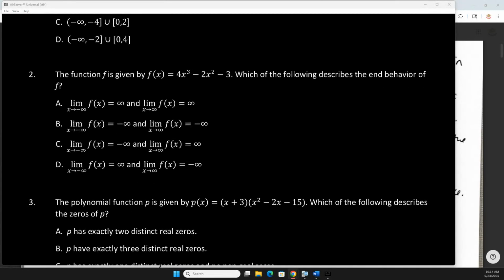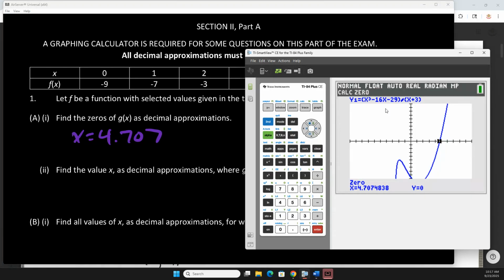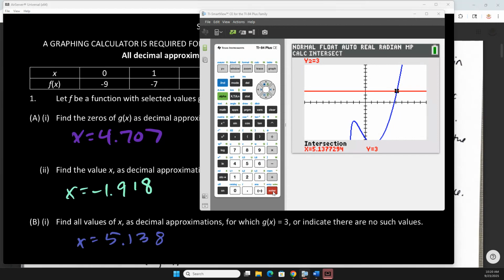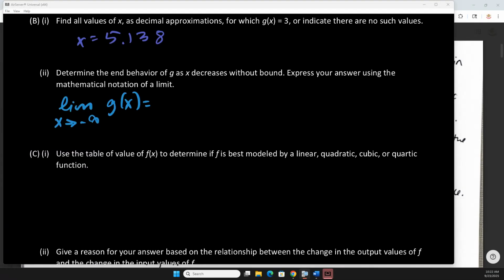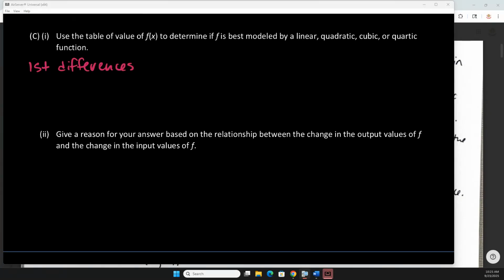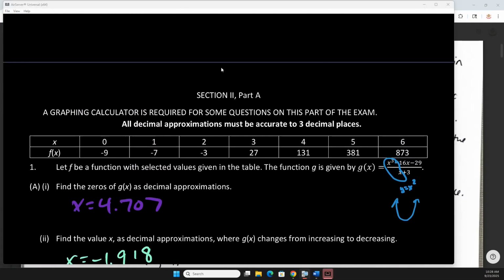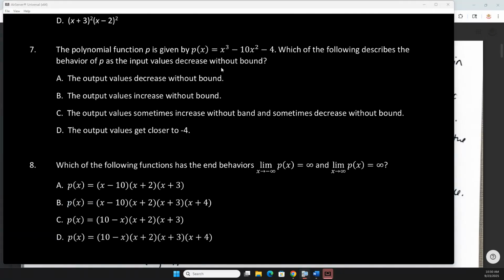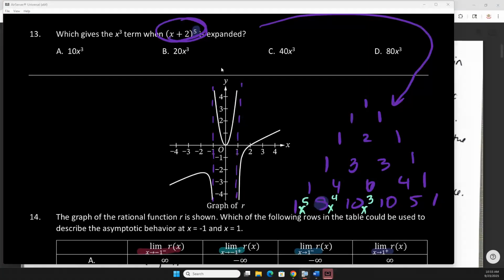Unit 1b Review Notes